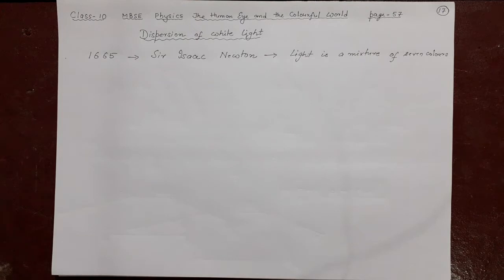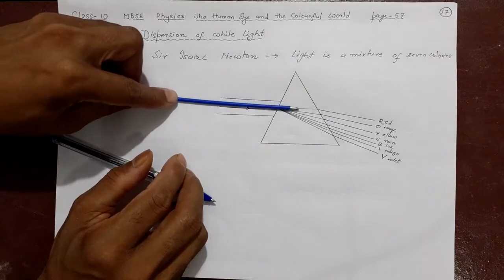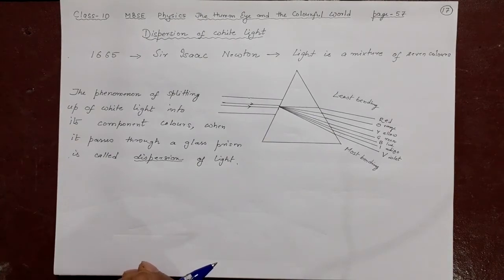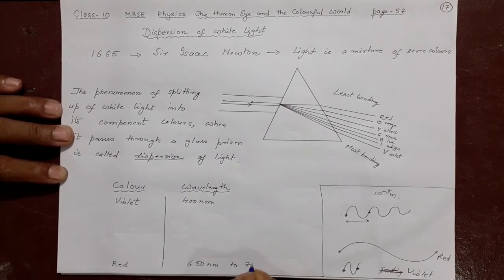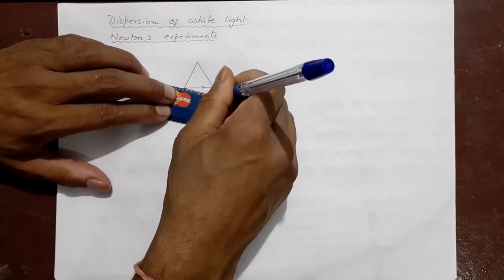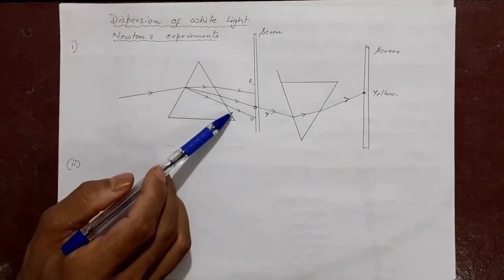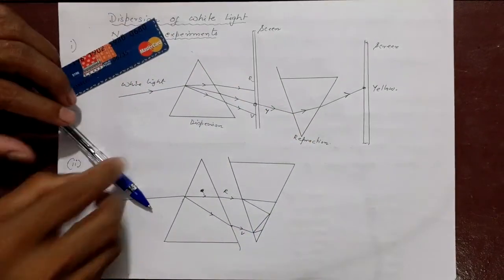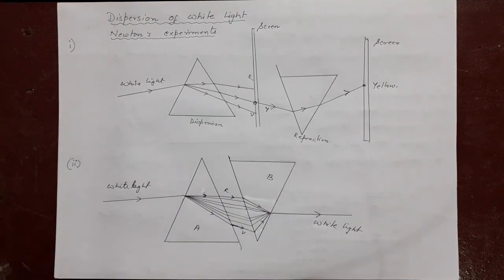9 Dispersion of White Light Newton's Experiments dispersing prism split and recombination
9 Chapter 2

Class-10

The Human Eye and the Colourful World

Newton's Experiments (Two)

dispersing prism

split and recombination